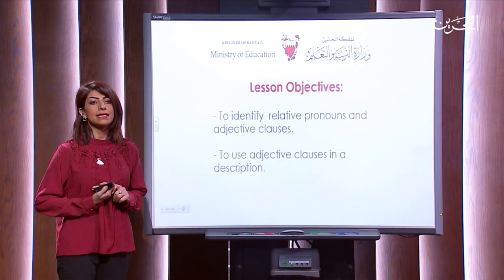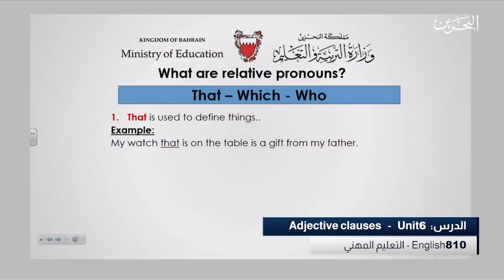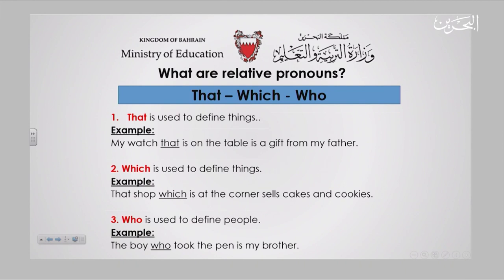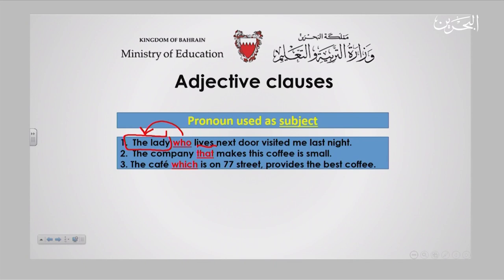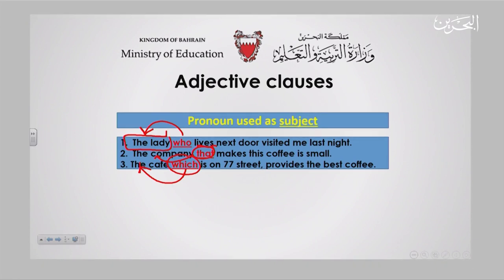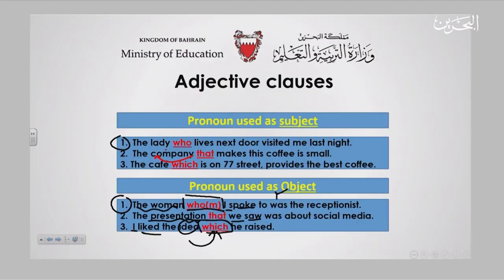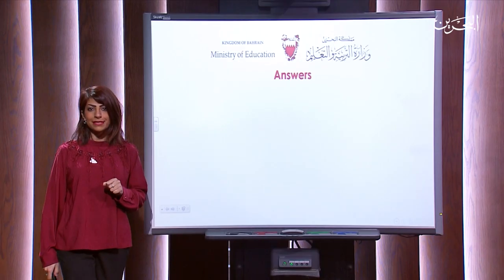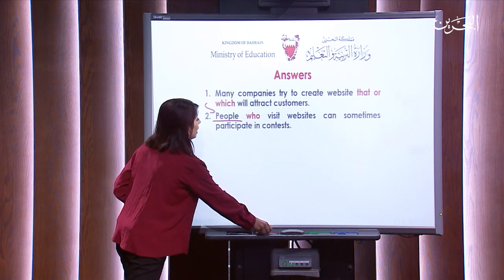انج 810 | 19-4-2020